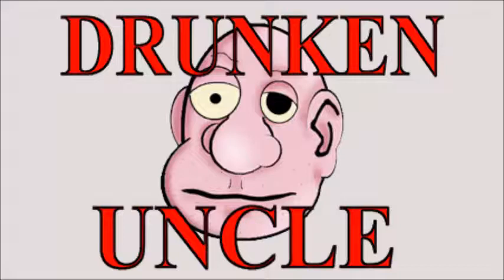The 1k A.M.A.